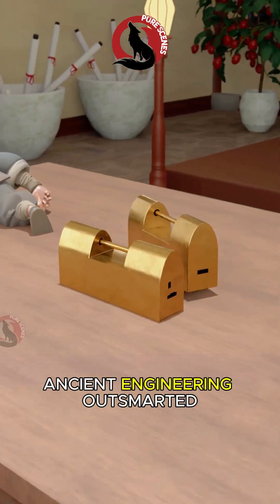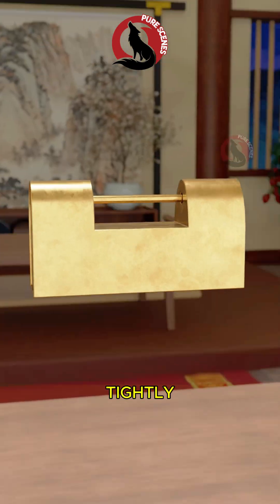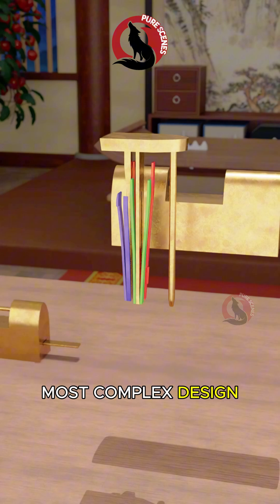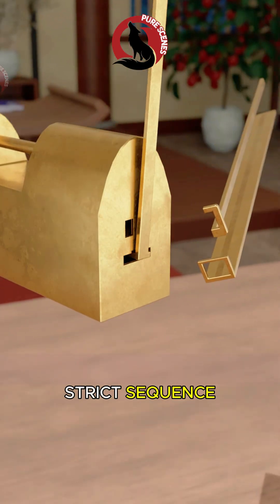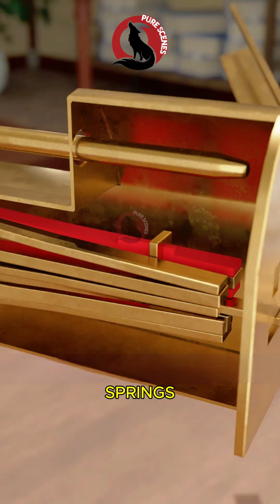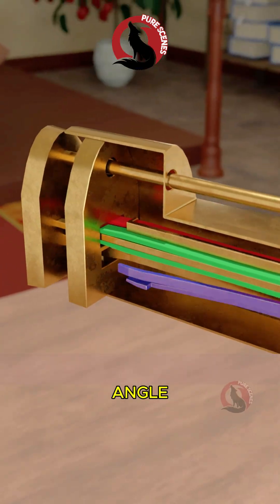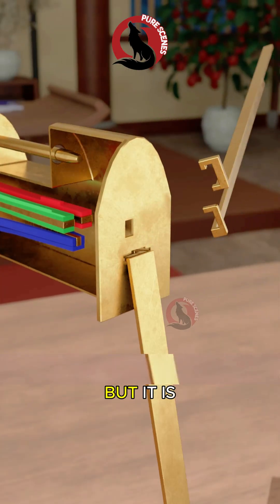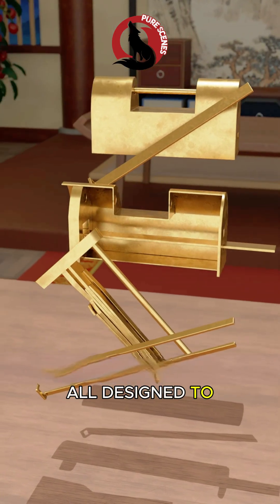This Ancient Lock Needed 3 Keys And Still Trapped Thieves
Stay till the end to discover one of the most ingenious security mechanisms ever created.

This video explains how an ancient Seven-Spring Lock worked—a masterpiece of engineering that used hidden spring strips, precise angles, and a strict unlocking sequence. Unlike ordinary locks, this design required three specially crafted keys, even though the lock itself had only two keyholes.

We break down the mechanism step by step, showing how each key compresses a different group of internal springs, allowing the bolt to move only when the correct order and angles are used. Any mistake causes the lock to jam instantly, making it nearly impossible for thieves to break.

These locks reveal the incredible intelligence of ancient locksmiths, who designed layered defenses long before modern security systems existed.